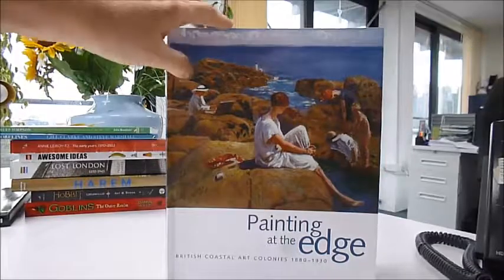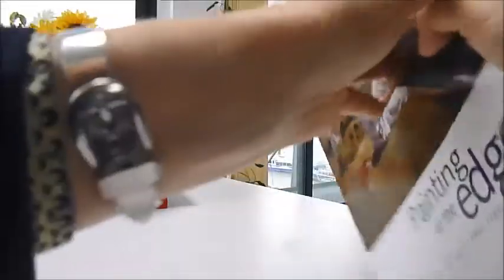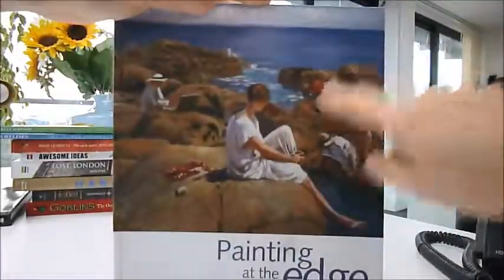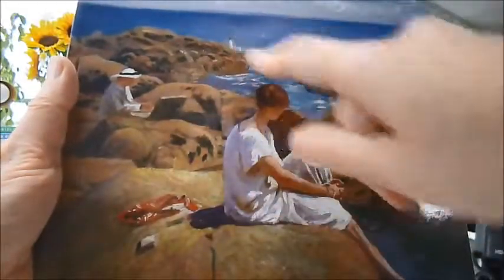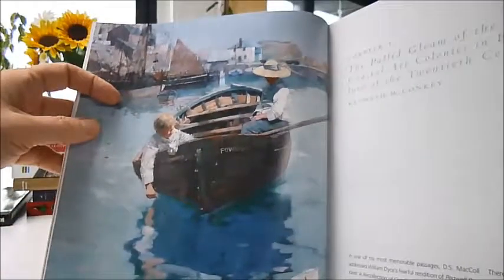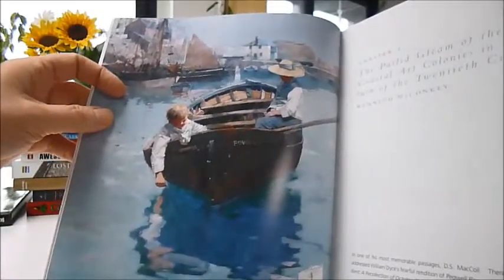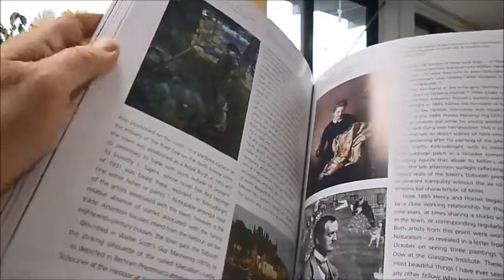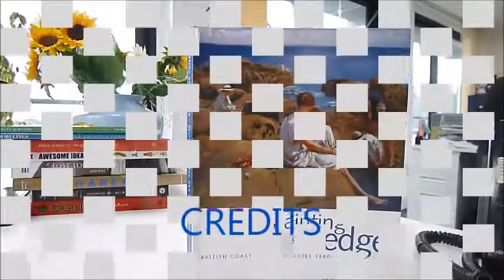Painting at the Edge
Sub-titled 'British Coastal Art Colonies 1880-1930', the front cover reproduces Dame Laura Knight's 'A Summer's Day by the Rock Pool' where turn-of-the-century figures are bathed in sunlight reflected on their white linen clothing, a painter at work, a young mother at rest watching her children. This first collective study brings together the story of Britain's far-flung coastal art colonies at Newlyn, St. Ives, Lamorna, Walberswick, Staithes, Cullercoats, Cockburns Path, and Kirkcudbright. The artists were often linked through mutual friendships made during study at the Parisian ateliers and summers spent at the French colonies of Grez-Sur-Loing or Pont-Aven. They were building on the earlier tradition of British maritime art and quickly adopting new ideas coming from abroad. Each colony was sited in a small community dependent on fishing and farming, far enough away from urban centres to retain much of their old costumes, customs and ways of life. These quaint villages, often literally clinging to the very edges of the British Isles, had often been used as sketching haunts long before the artists came to settle. The key to colony life was mutual support and development through shared studio space, sketching together, art classes, social occasions, joint exhibitions and perhaps inevitably, marriage. After the Great War some of the colonies limped on, their ideals seemingly out-of-date. St. Ives escaped this decline becoming the centre for modern art in Britain and still home to a vibrant art community today. Many of the paintings produced at these eight colonies are caught on the cusp, part nationalistic, part nostalgic, and certainly on the edge. This superb heavyweight softback produces more than 100 colour illustrations, many archive photos and it is absolutely delightful. There is George Edward Horton's 'On Tynemouth Sands' in a lovely loose watercolour and the more immediate 'Coast Scene with Fishermen' by Frederick William Jackson, Charles Rennie Mackintosh's 'Cactus Flower' of 1915 and boats in beautiful morning sunlight on the wavy water in John Antony Park's 'The Morning Ride St. Ives', 1930. In a variety of styles and colours and impressions, this truly is a collectable art book. 176 large pp, 8" x 10½". Softback.